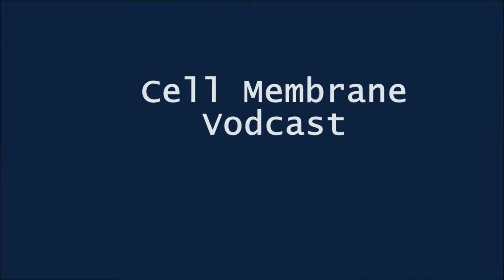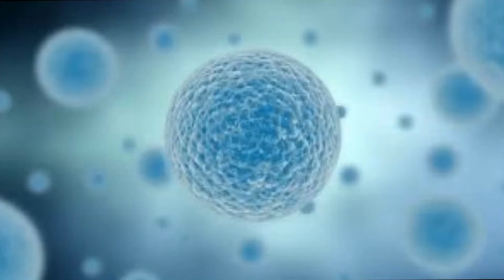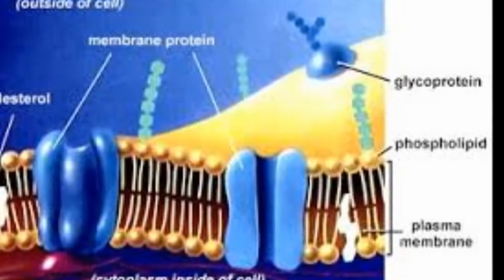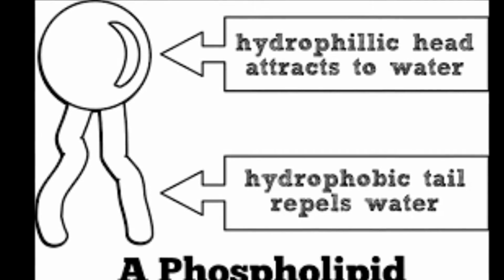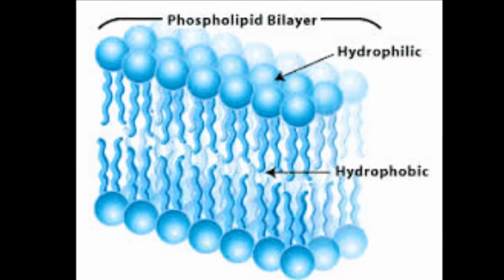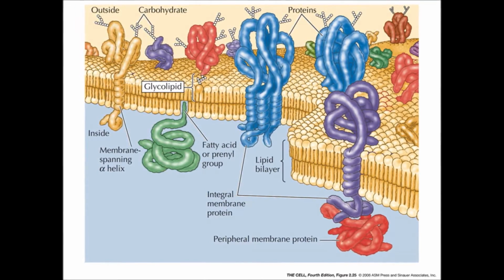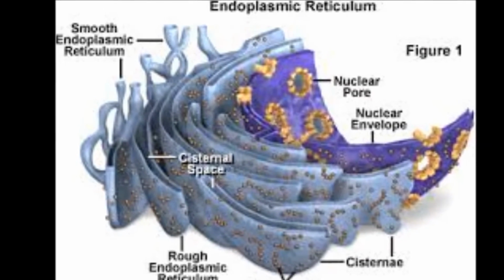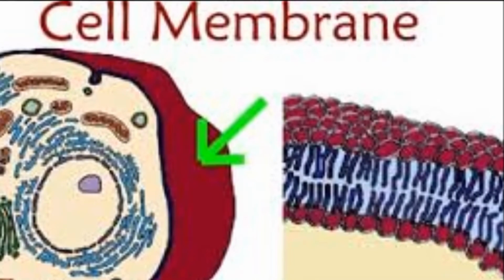Cell Membrane Vodcast